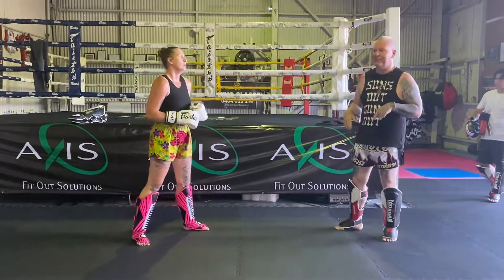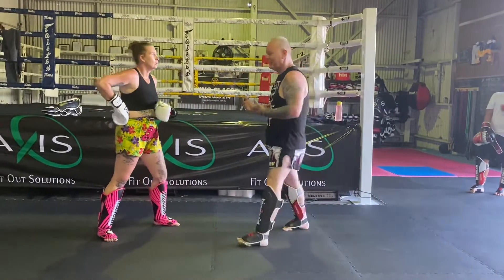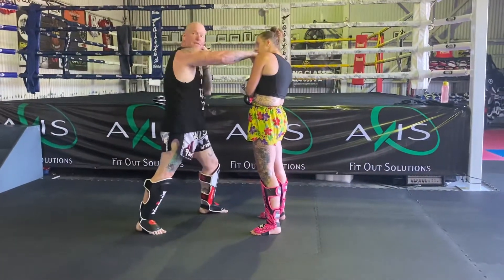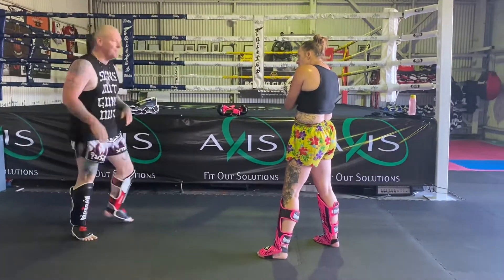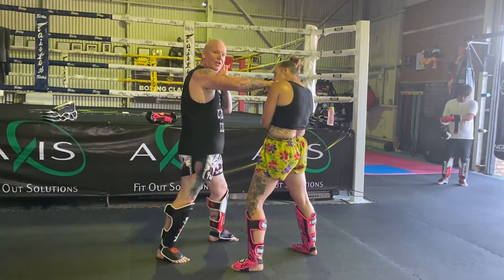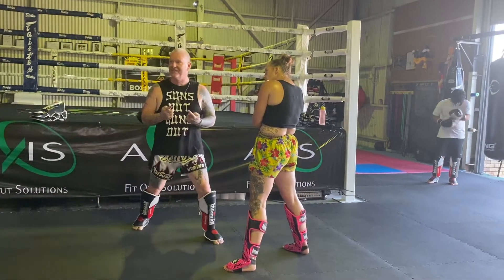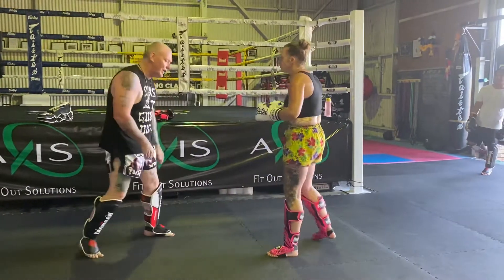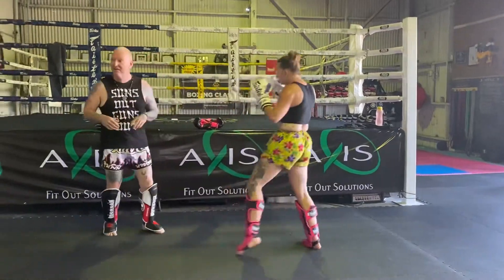Kelly Muay Thai Gym